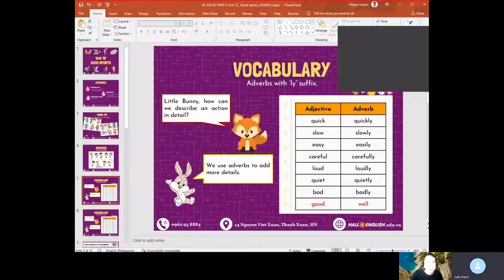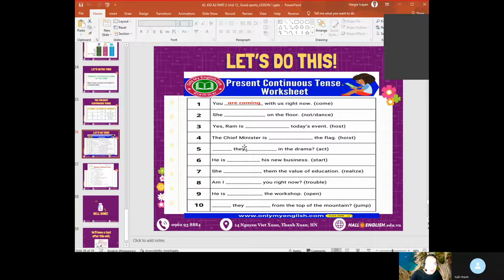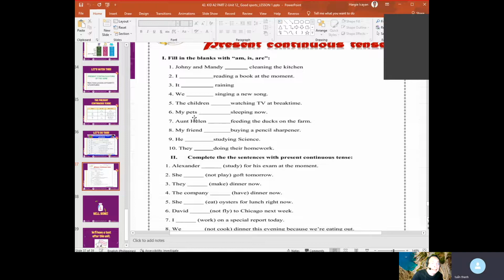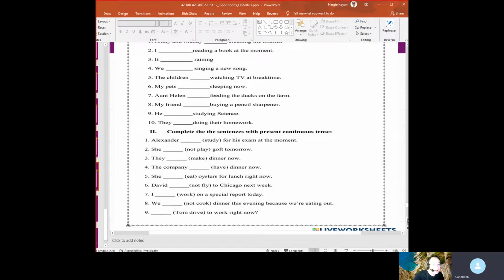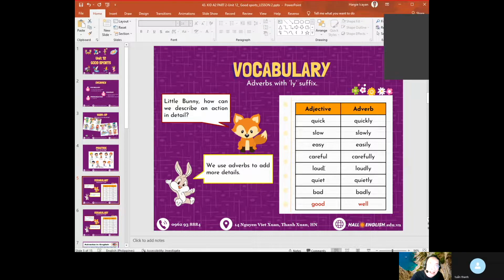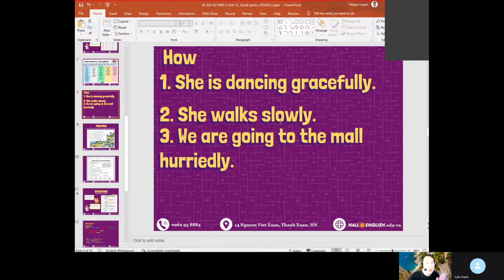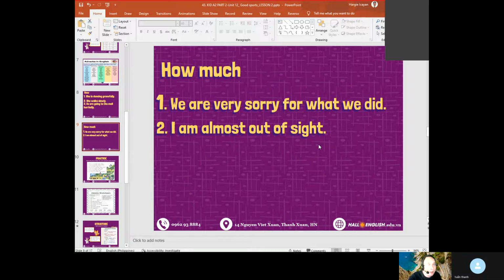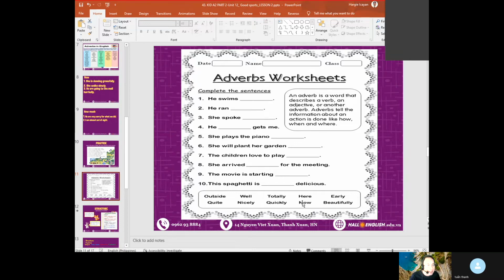Teacher Hargie - Student Tuan Vy COMKID A2 Unit 12 – Lesson 2